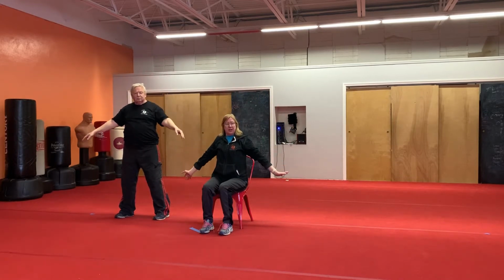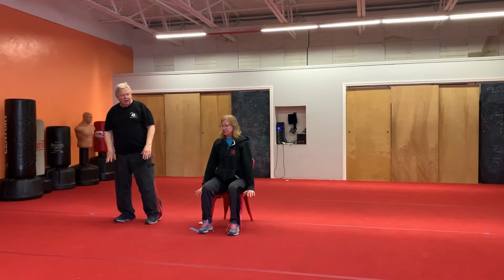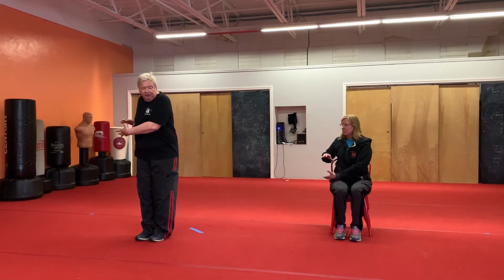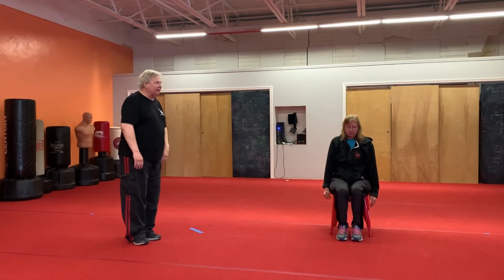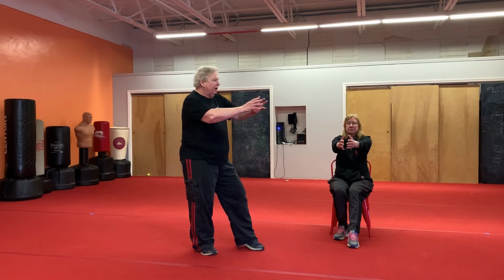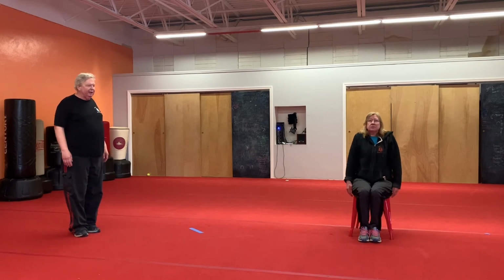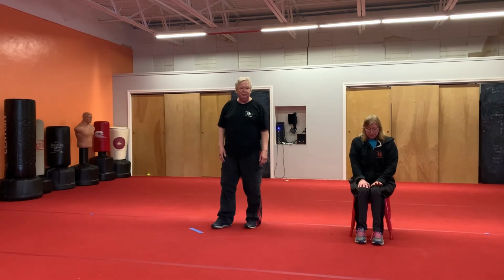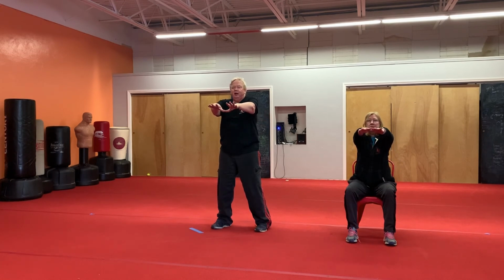present Week 3 Tai Chi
This class is free to the community during the Covid19 emergency. If you are not an MAK member, and find this service of value, feel free to donate